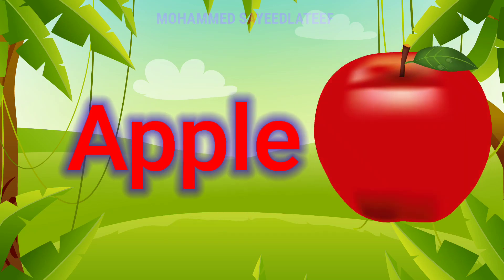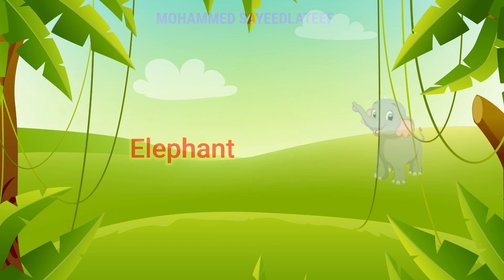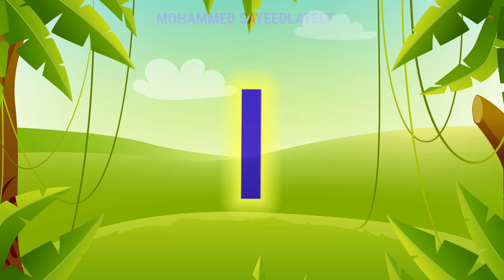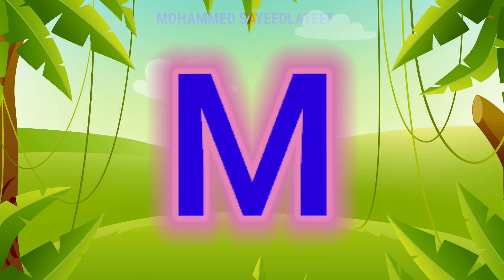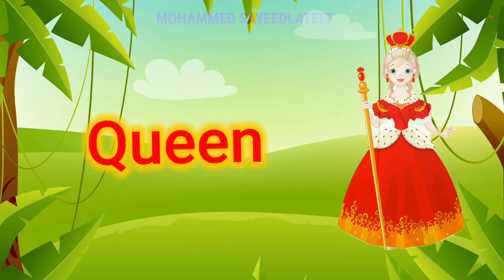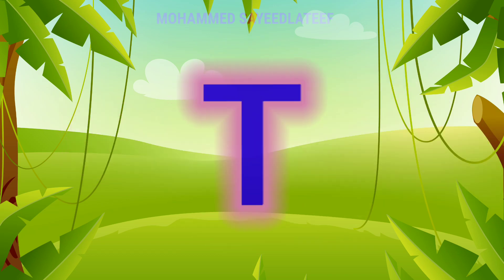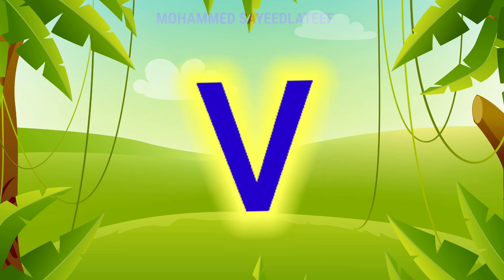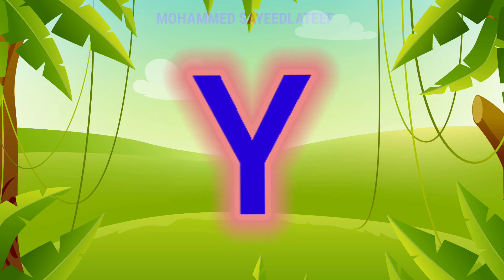phonics song with two words, A for Apple,ABC Alphabet#abcd